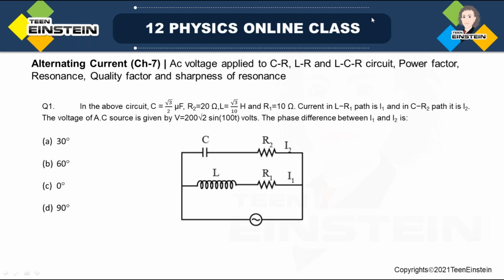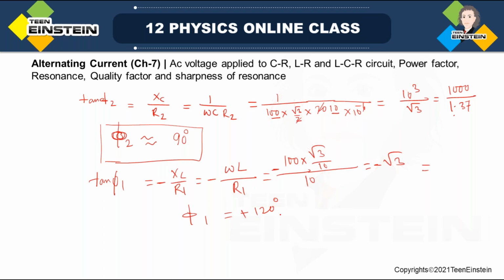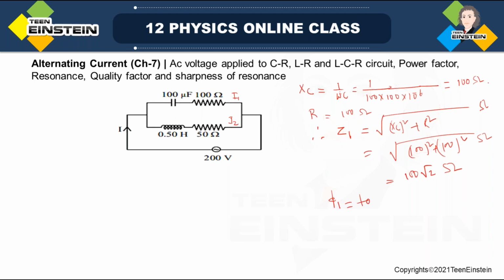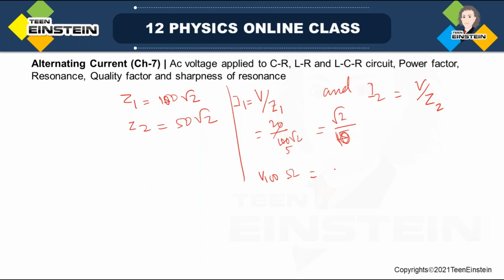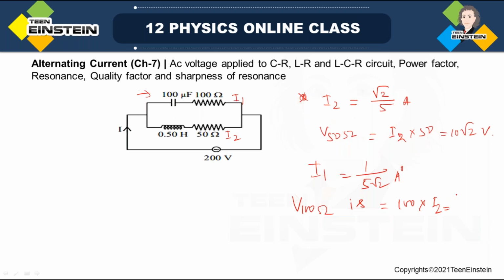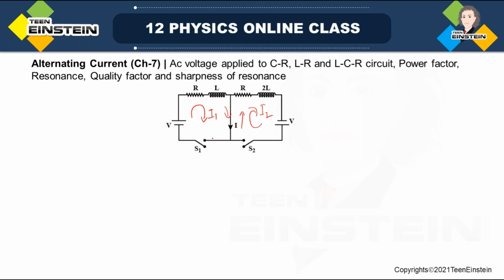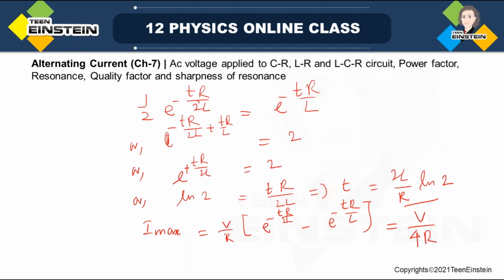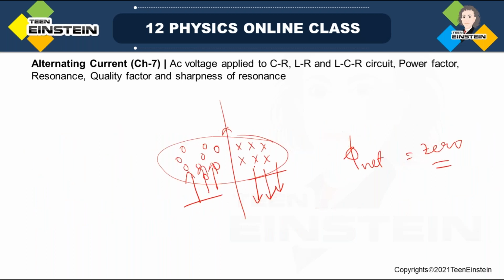TeenEinstein| alternating current| Ac voltage applied to C-R| L-R and L-C-R circuit| power factor